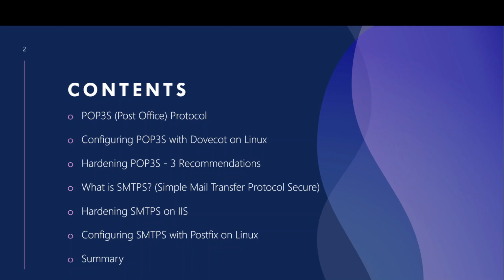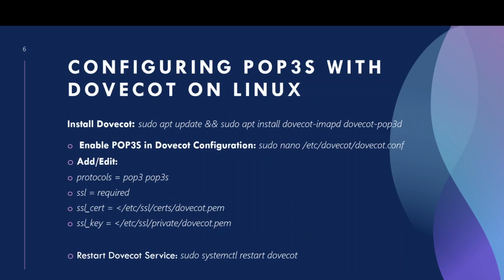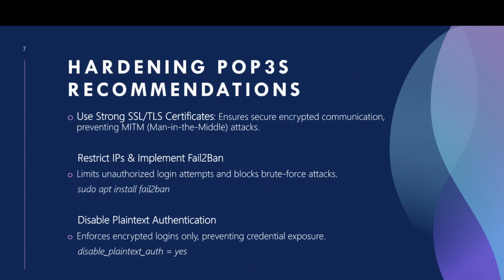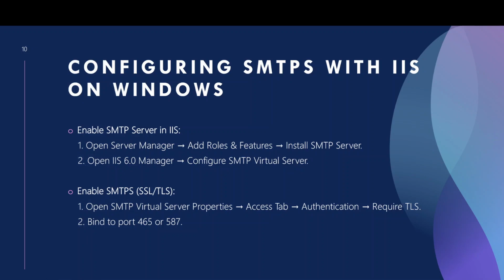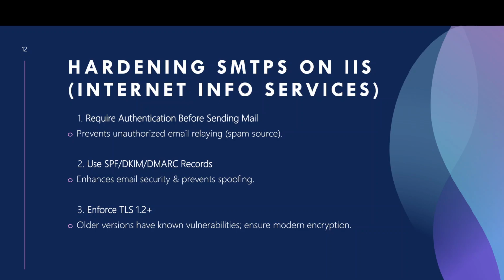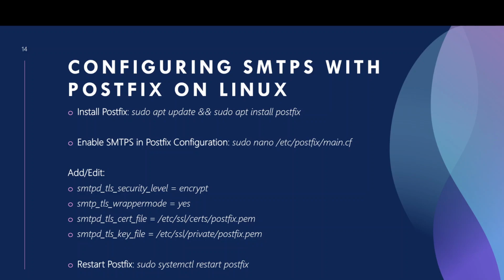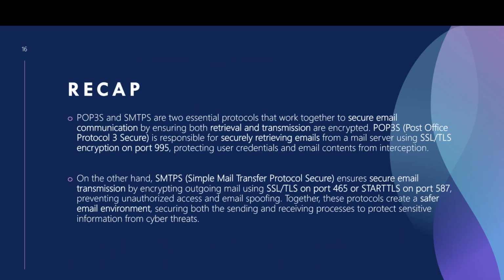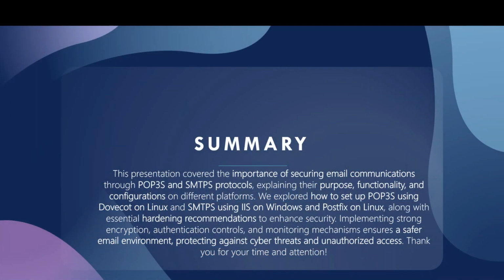POP3S & SMTPS Presentation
This presentation covers secure mail protocols, including two primary forms used in our modern world, POP3S and SMTPS and configuration on a variety of platforms along with hardening recommendations.